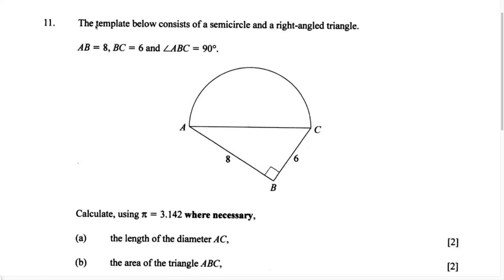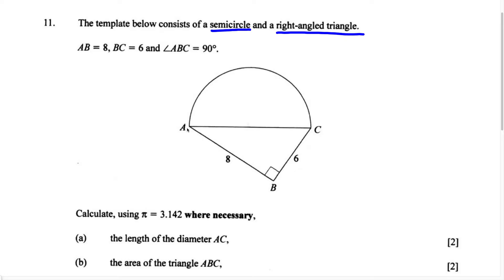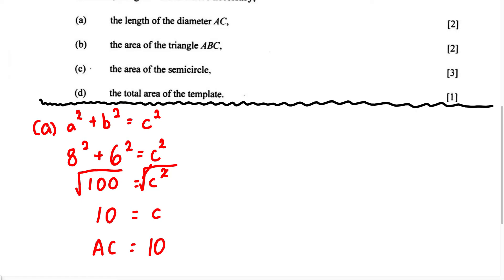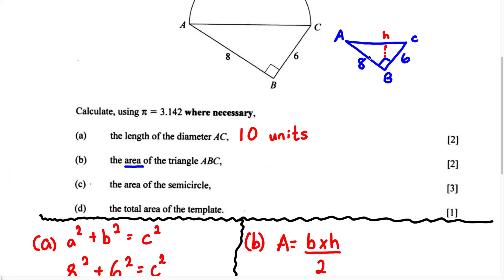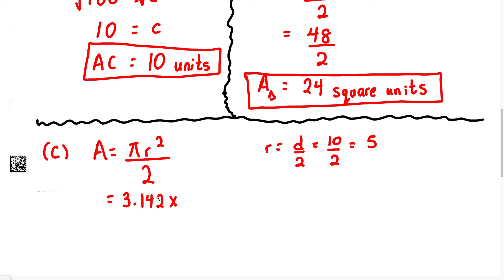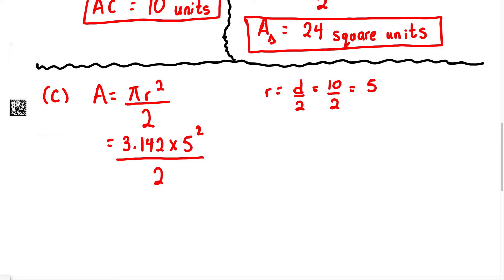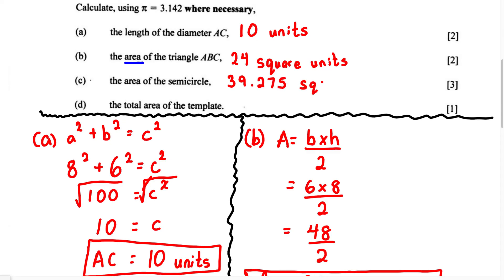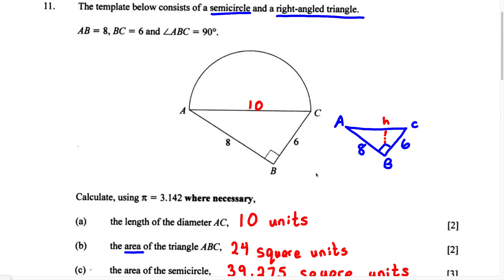BGCSE Math Paper 2 - Area of Semi-circle and Right Angled Triangle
This is a question from the BGCSE Math 2019 exam. This is number #4 on the BGCSe exam. You have 2 hours to complete the BGCSE Paper 2 math exam. To be successful, you must understand word problems and have a calculator that you know how to use. This is the last BGCSE exam if you are taking core and the second to last if you are taking extended.

The questions read:

A tourist visited The Bahamas when the exchange rate was 1 Euro = $1.36 Bahamian. Upon arrival, she converted 640 Euro into Bahamian dollars.

(a) Calculate the amount of Bahamian dollars received.

At the end of her vacation she converted her remaining $102 Bahamian back to Euros

(b) Calculate the amount of Euros received.

The most important information they gave us was the exchange rate. We had to convert from one currency to another.